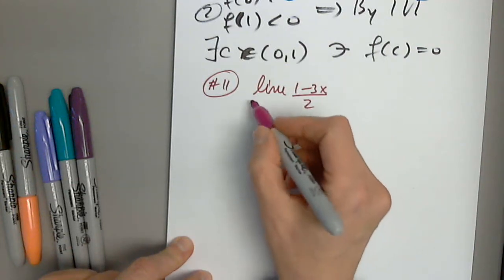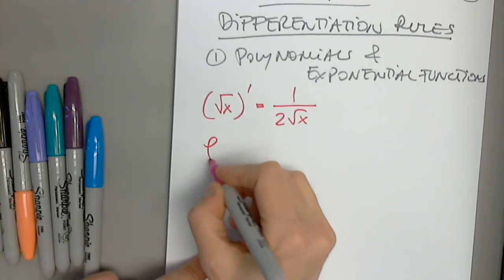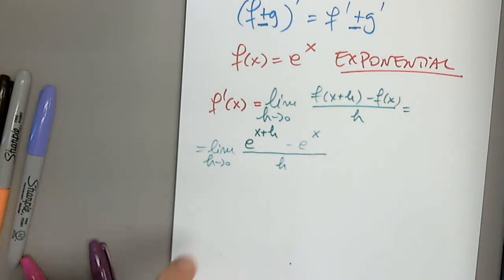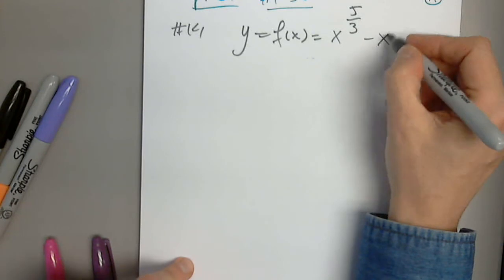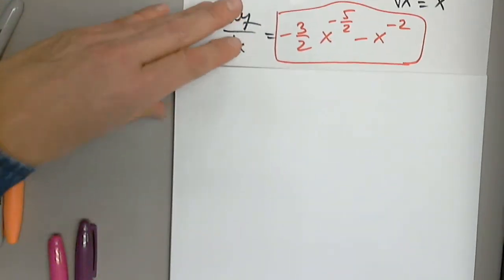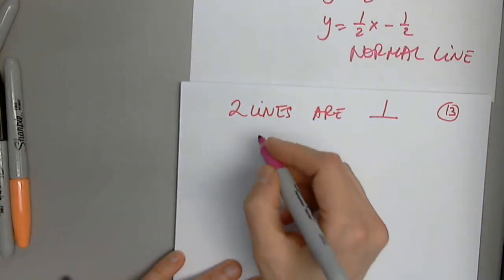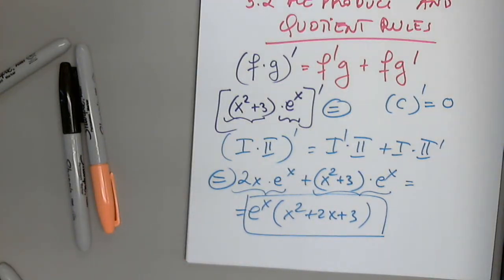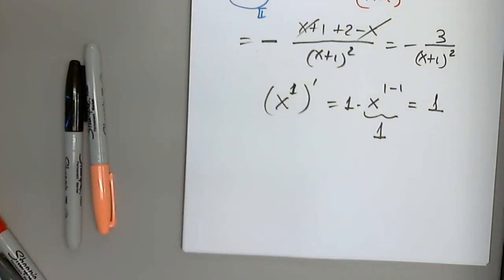MAT 191 SECTIONS 3.1 AND 3.2 PART 2 FEBRUARY 26